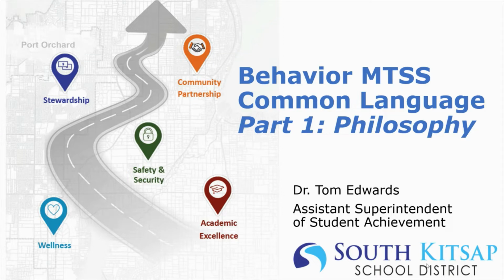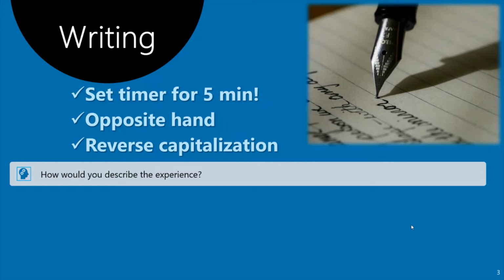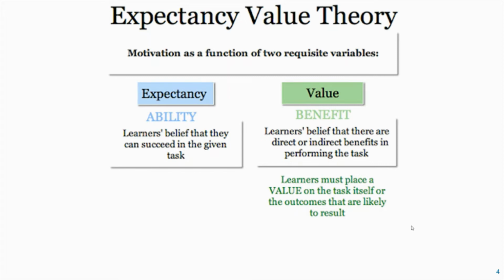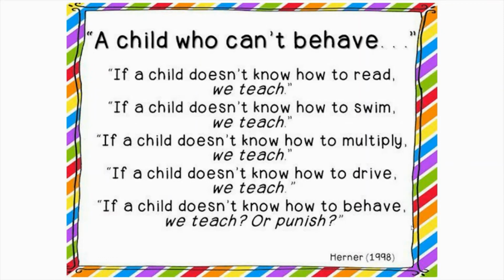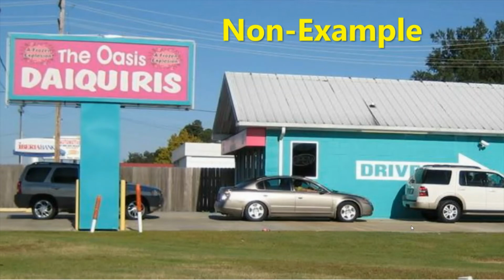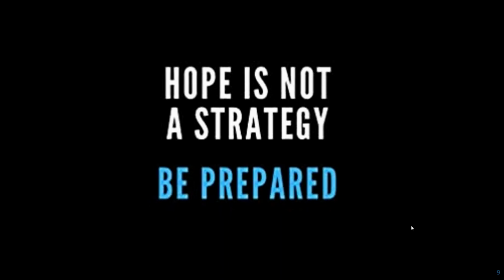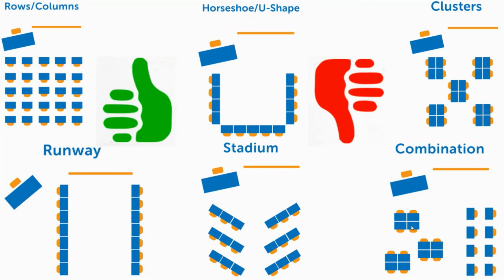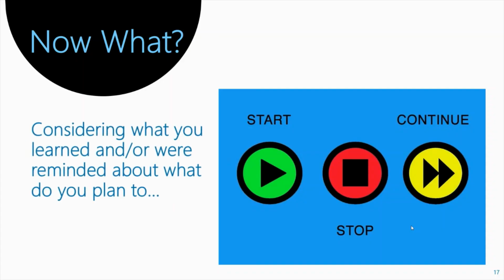SKSD Behavior MTSS Common Language Part 1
Philosophy of behavior supports